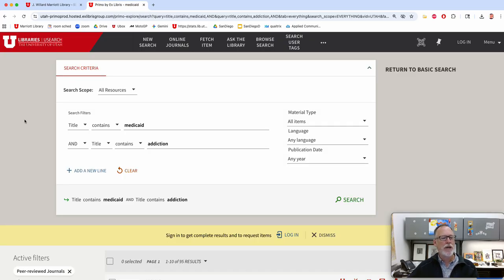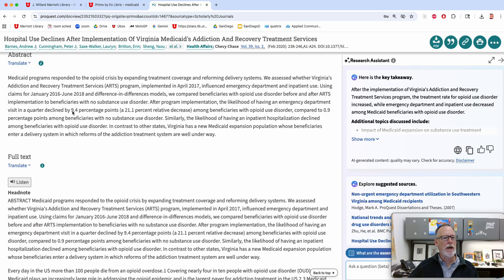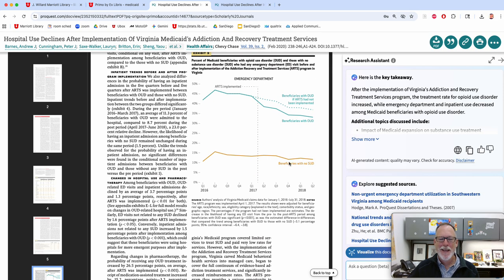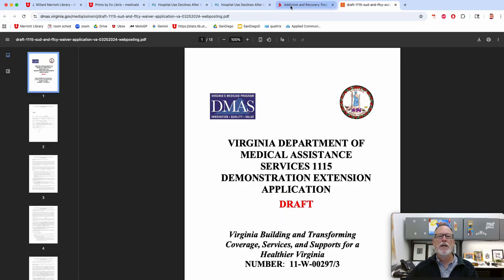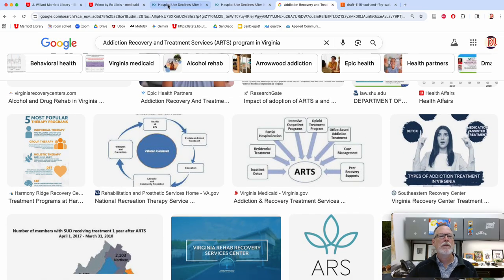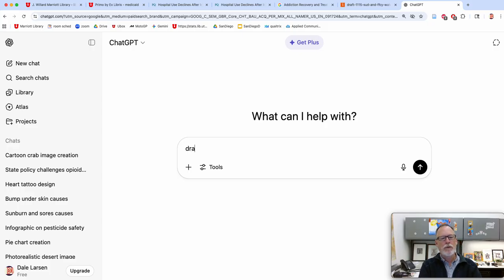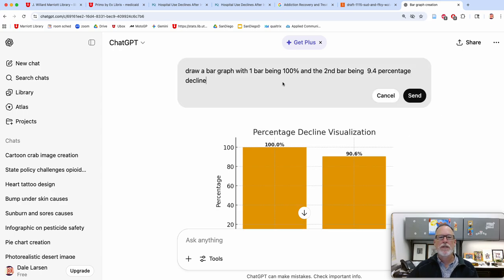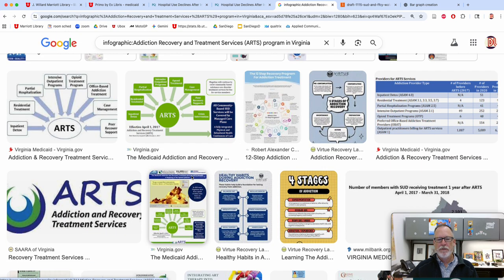visualization of data tips